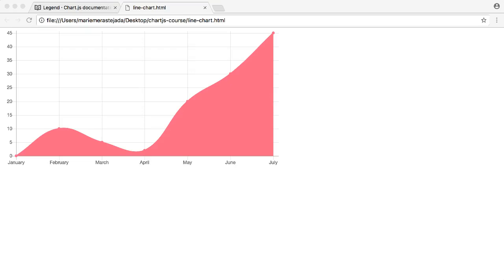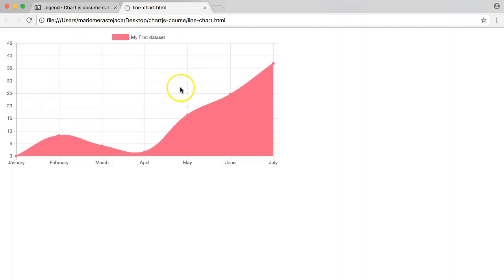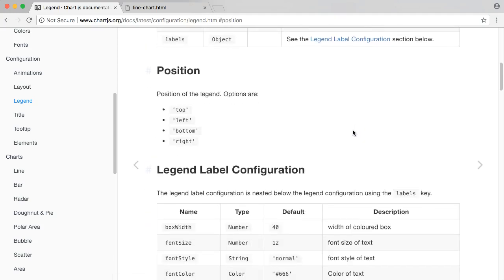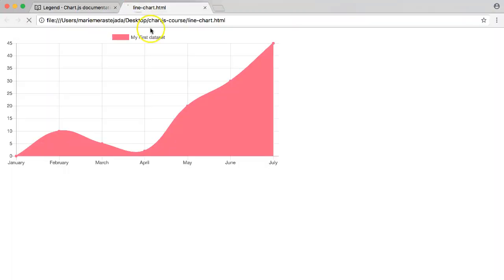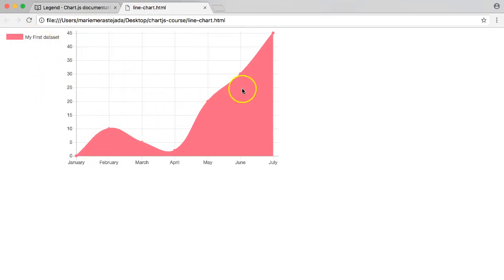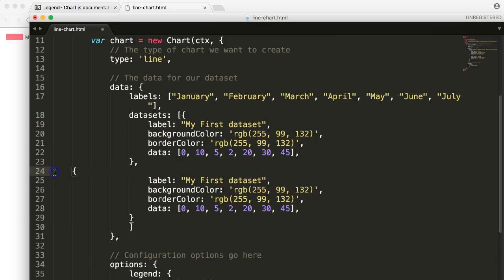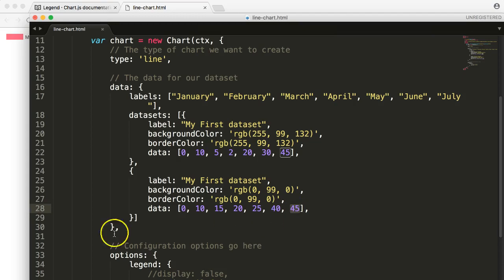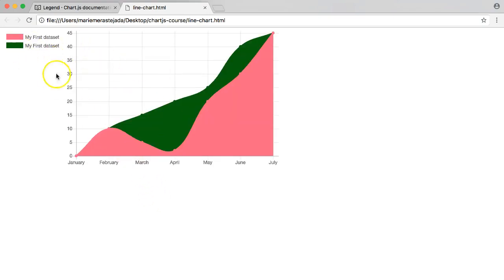ChartJS 2: How to change the position of the legend [3/7]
ChartJS 2: How to change the position of the legend

In this video we will start reposition the legend. The legend can be position to:
- top
- bottom
- left
- right